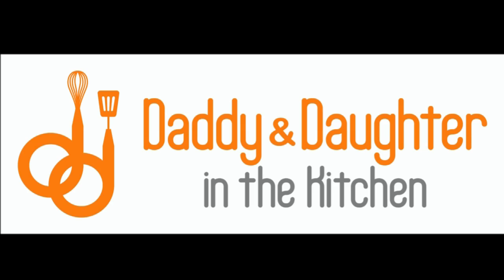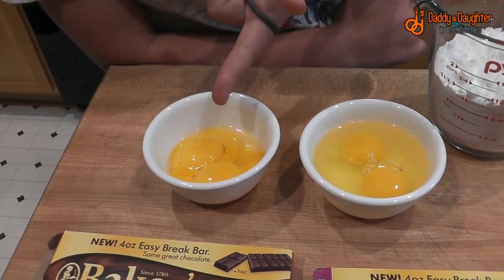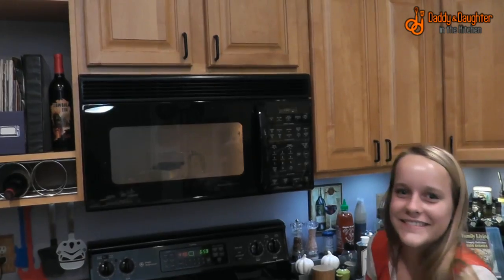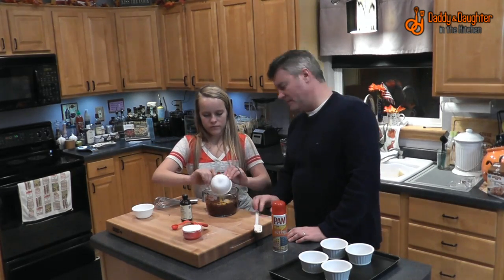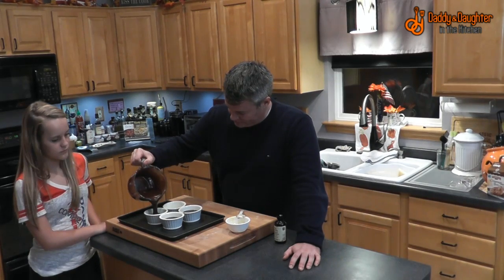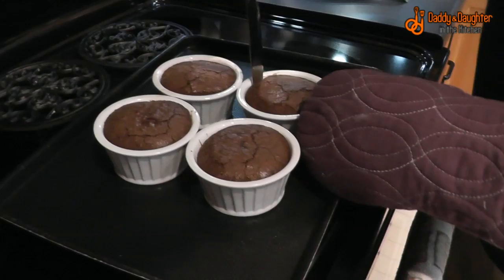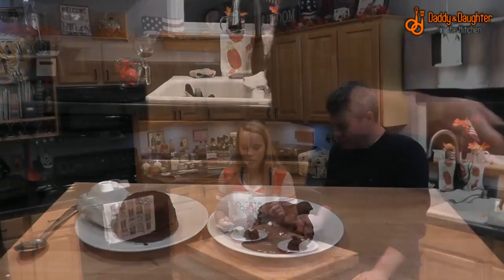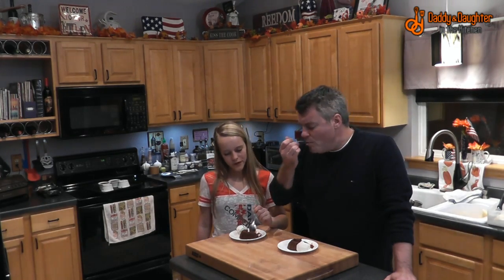Daddy Daughter Kitchen - Molten Chocolate Lava Cake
In this video, we make chocolate molten lava cake.  It is amazingly easy to do, and with the exception of handling the hot ramekins, this is a recipe that you could allow your child to pretty much do all on their own.

DaddyDaughterKitchen is a participant in the Amazon Services LLC Associates Program, an affiliate advertising program designed to provide a means for sites to earn advertising fees by advertising and linking to Amazon.